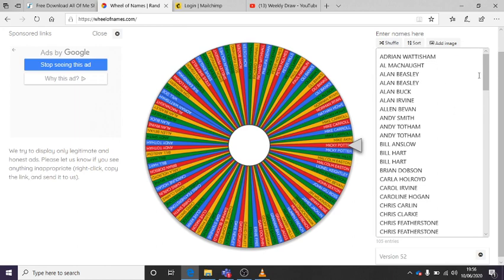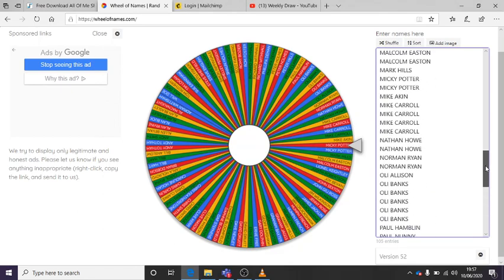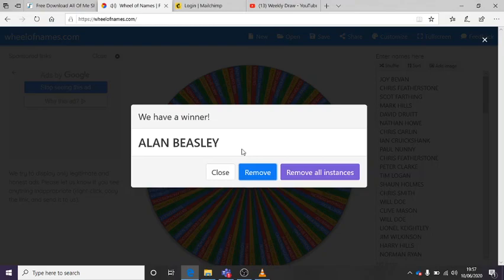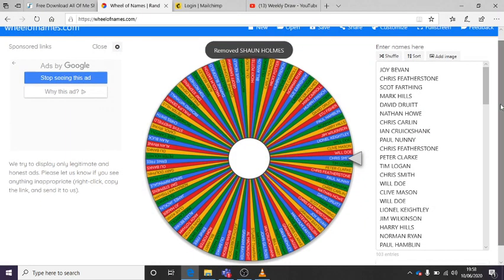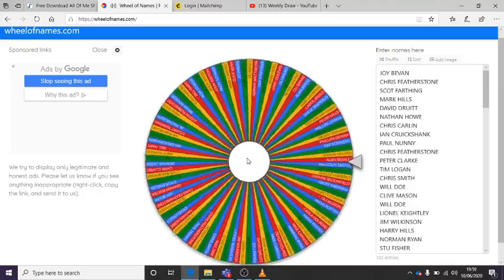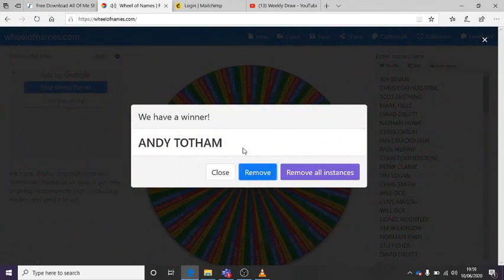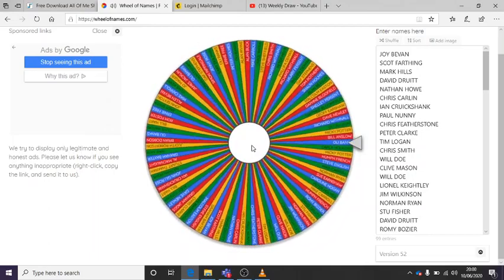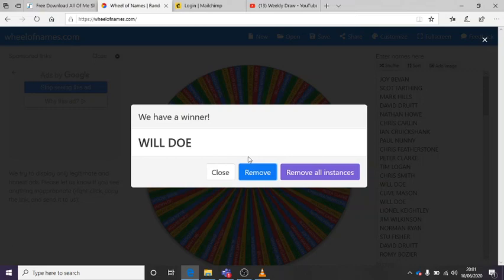WEEKLY DRAW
JUNE 10 DRAW